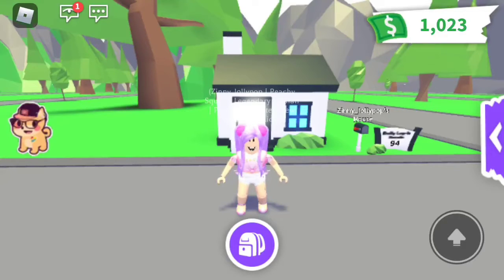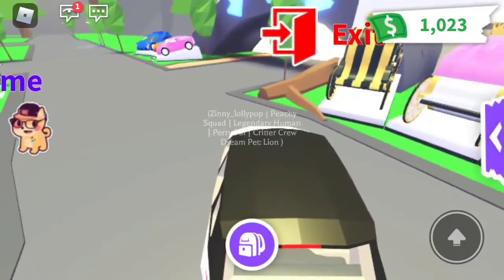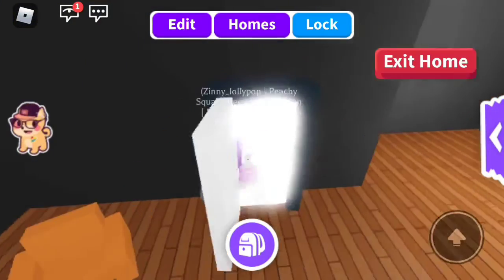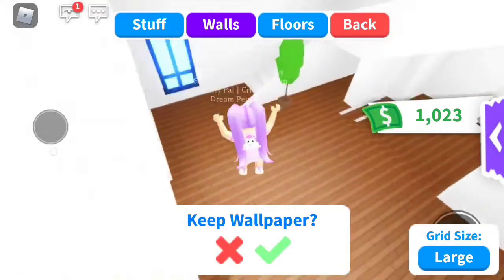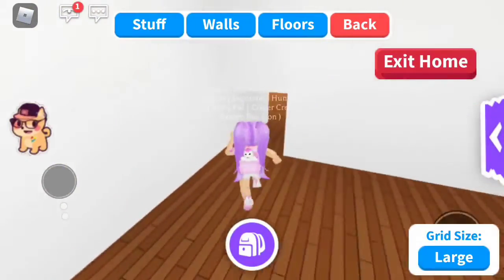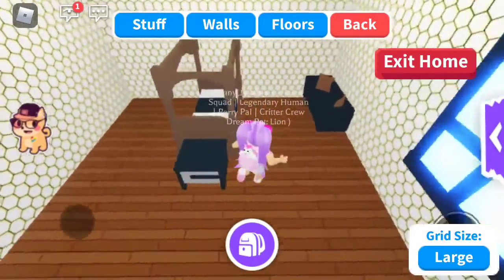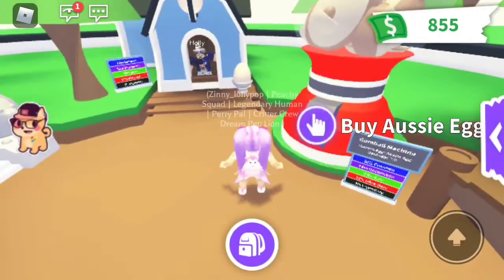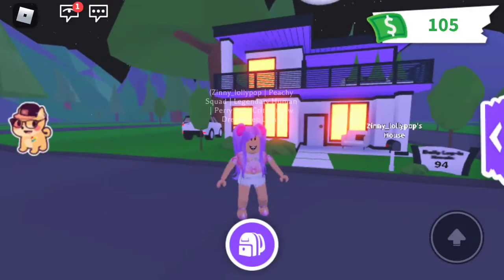I got my dream house in adopt me! | Roblox Adopt Me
Musician: Jef
Musician: Jeff Kaale
Adopt me background music

Roblox Profile: Zinny_lollypop
Roblox Group: Moonlight Squad
Game: Adopt Me

If you want to find these go to my roblox profile (Name above) scroll down to favorites and the game adopt me will be there.